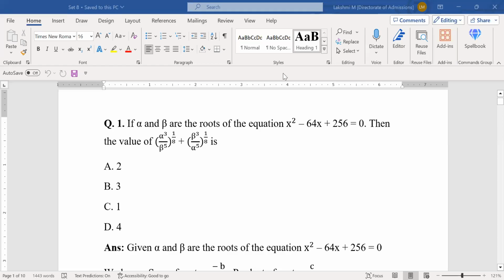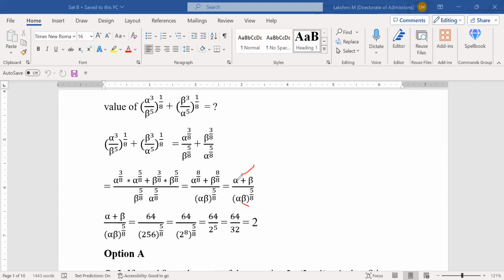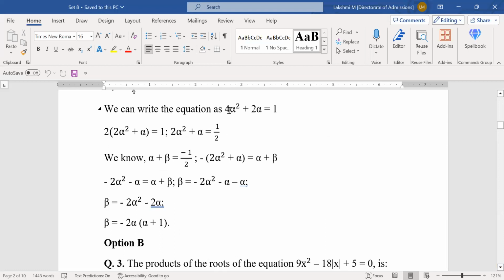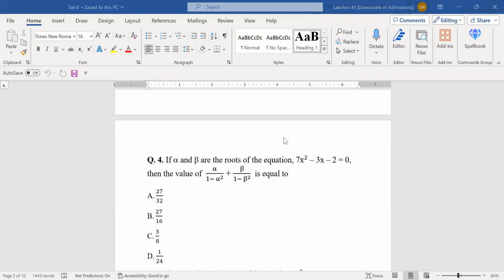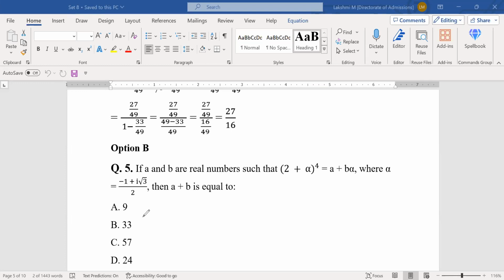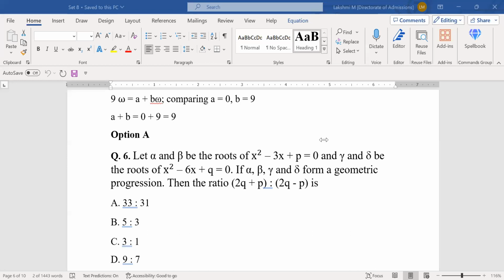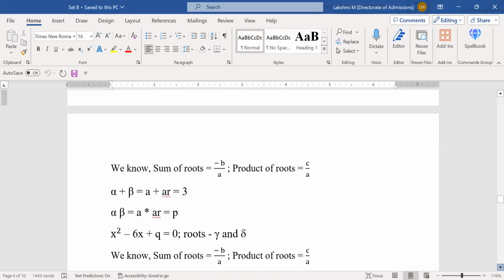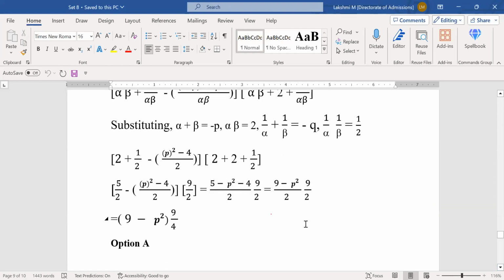Quadratic Equations I STEM Surge I Amrita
Understanding the concepts and practicing problems can help strengthen your problem-solving skills. This lecture covers previous year model questions of Mathematics from the chapter Quadratic Equation.